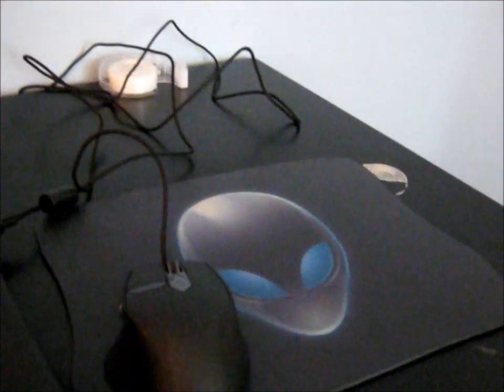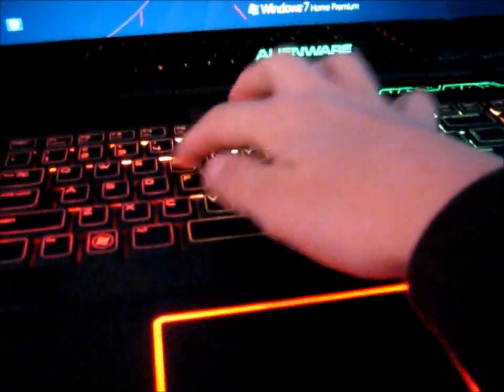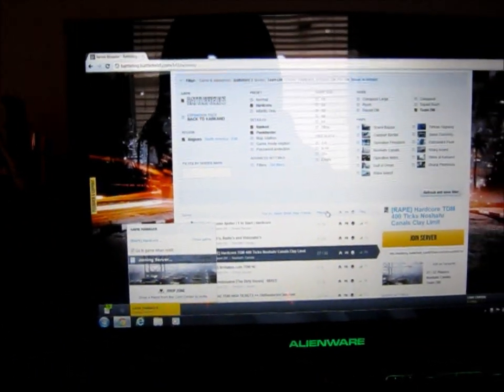alienware m17x r3 review and gameplay test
quick review and gameplay test of the computer                   my setup is intel core i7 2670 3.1 ghz turbobust quad cor                 8gb ddr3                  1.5 gb nvidia gtx 560m